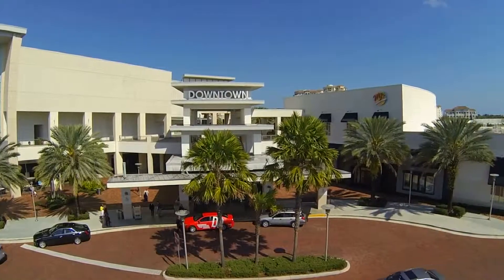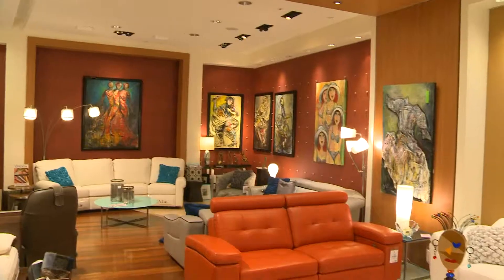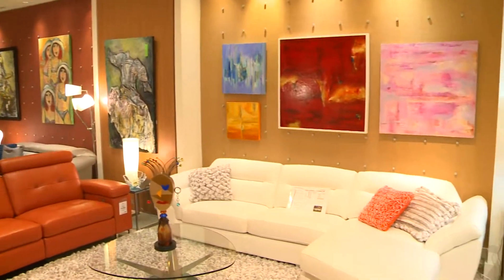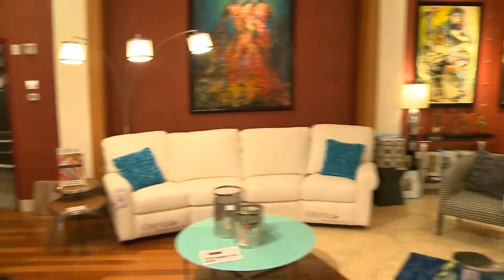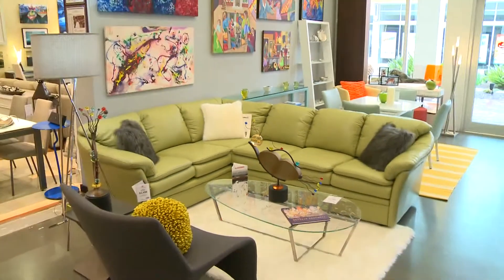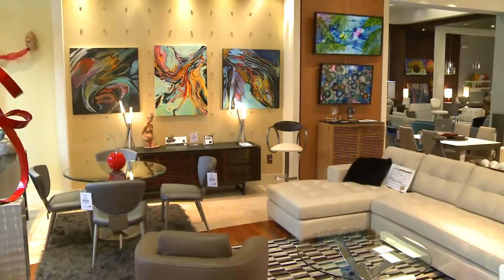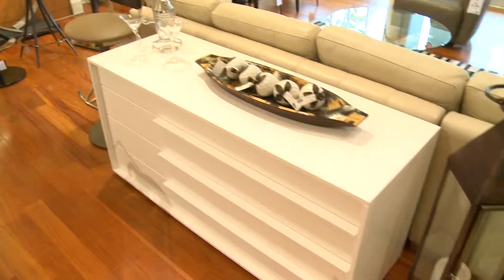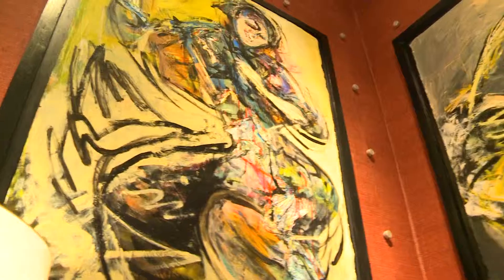CONTEMPORARY LIVING PROMO